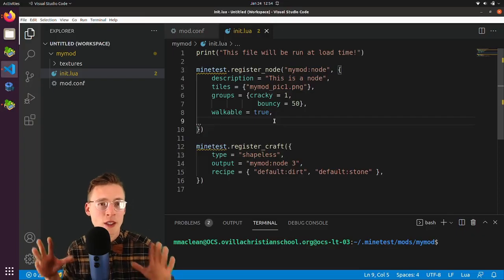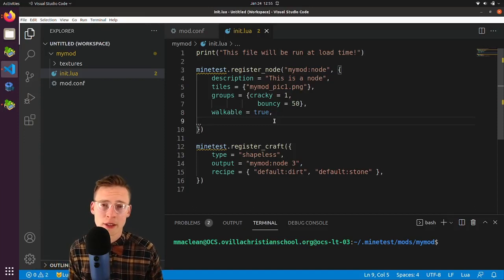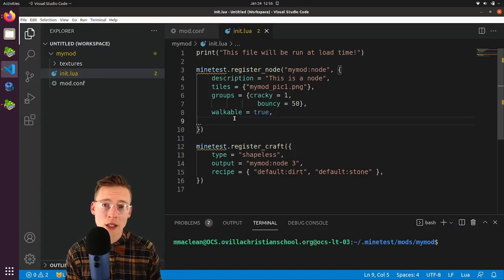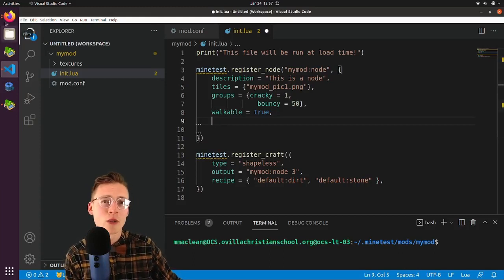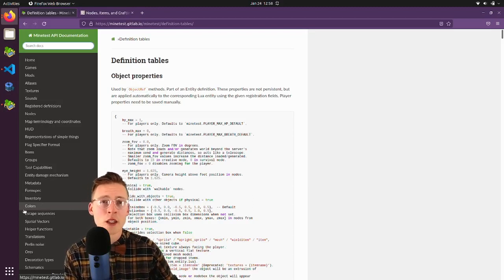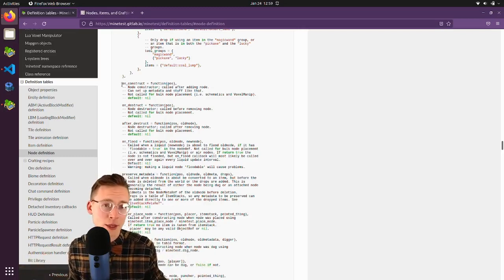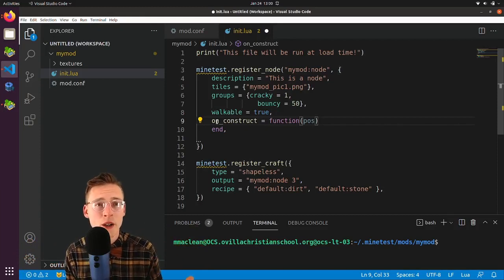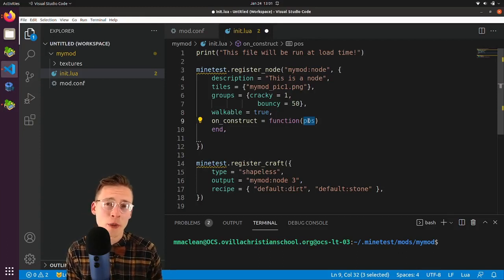Minetest Modding 1.4.1 Callbacks